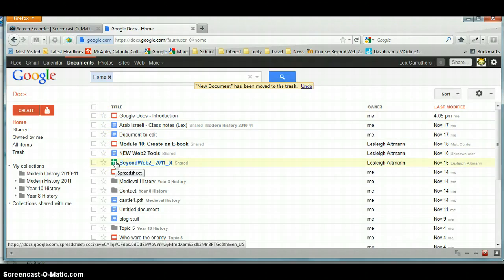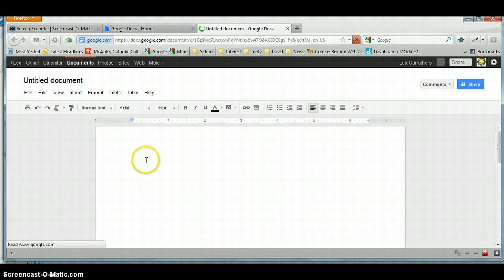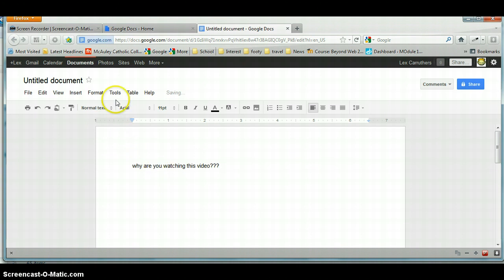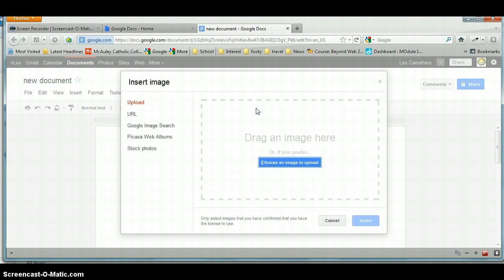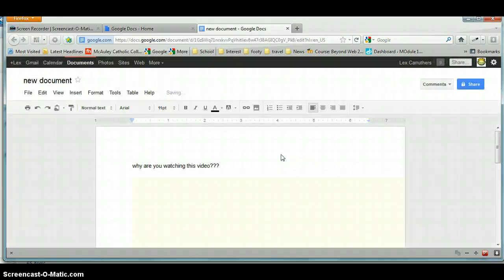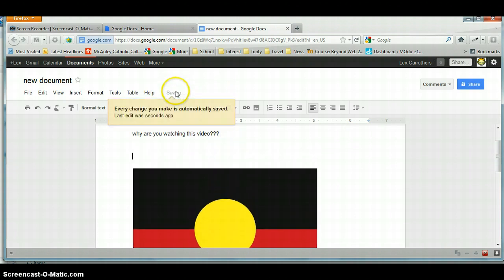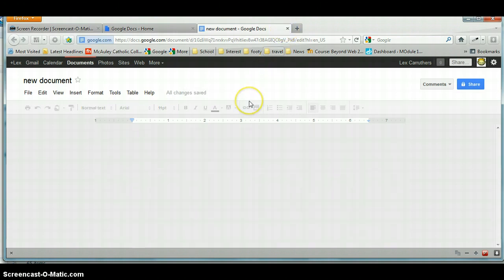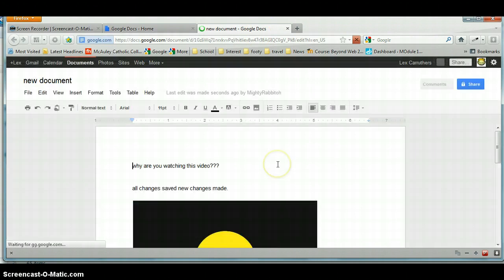Creating a document in Google Docs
How to create a document in Google Docs